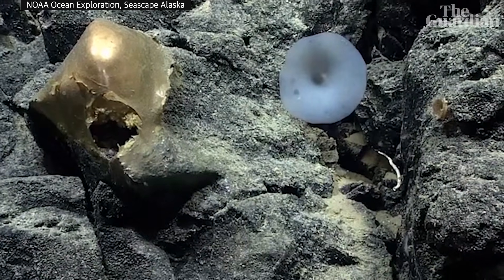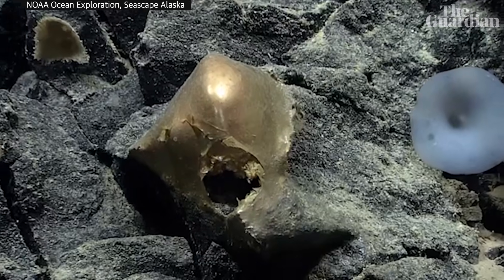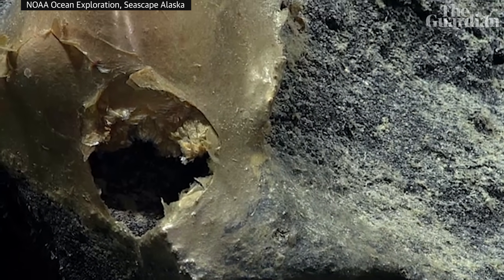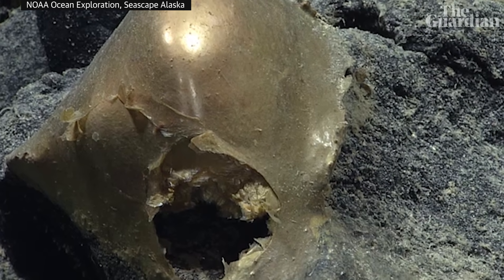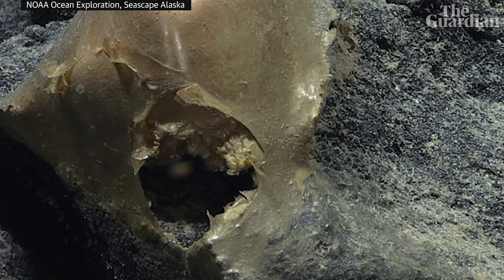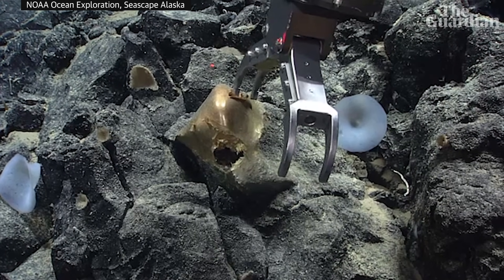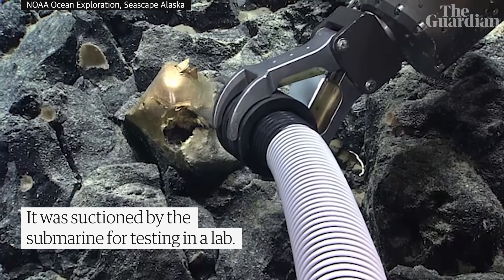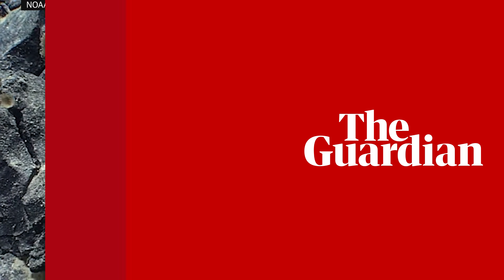'I don't know what to make of that': mysterious golden orb found on Alaskan ocean floor – video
A golden orb has been discovered on the ocean floor off the Pacific coast of Alaska.